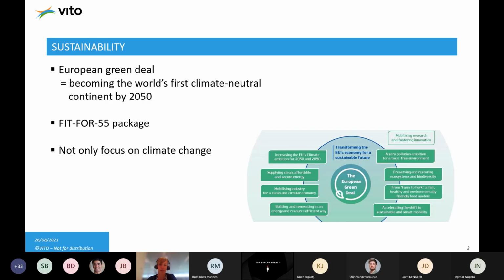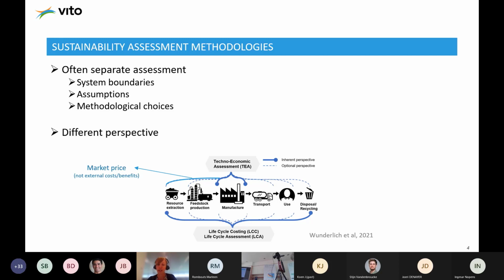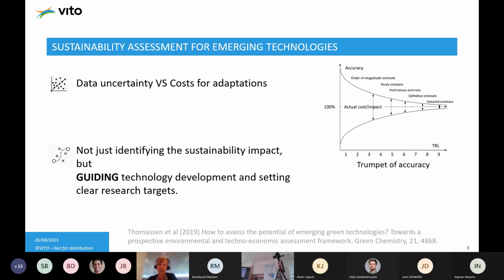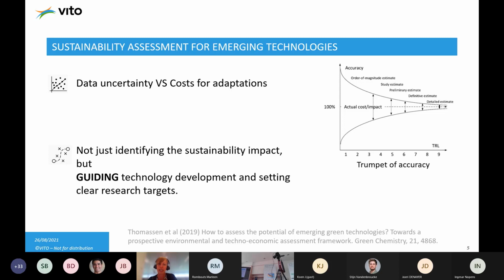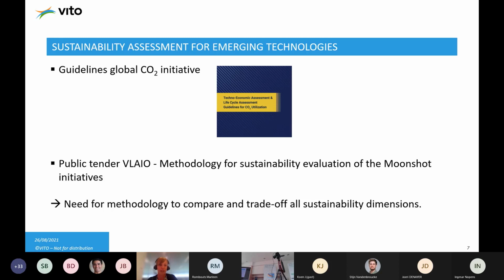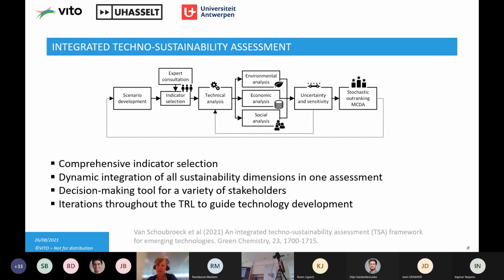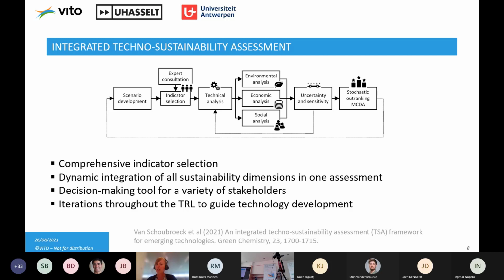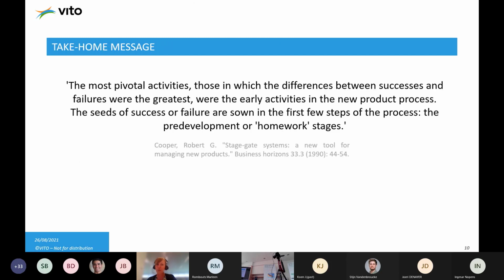CAPTURE DAYS: Miet Van Dael on "Sustainability assessments for emerging technologies"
In this lecture from the CAPTURE DAYS, on the 26th of August 2021,  Miet Van Dael, from VITO, discusses  "Sustainability assessments for emerging technologies".